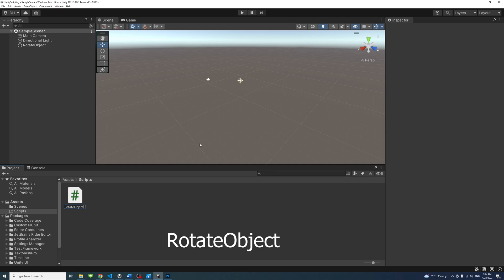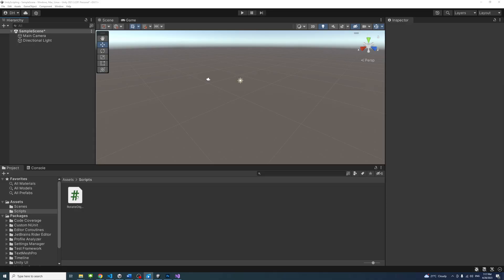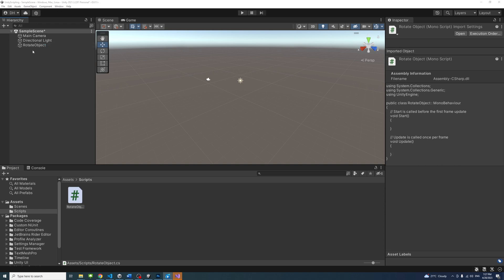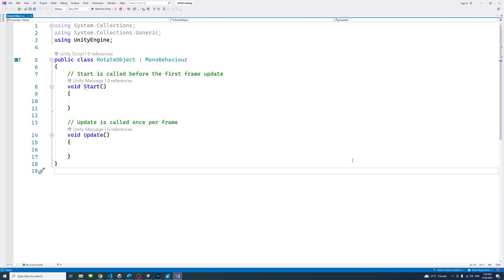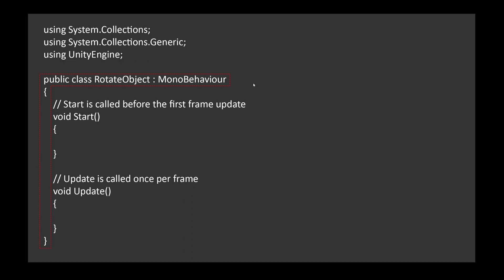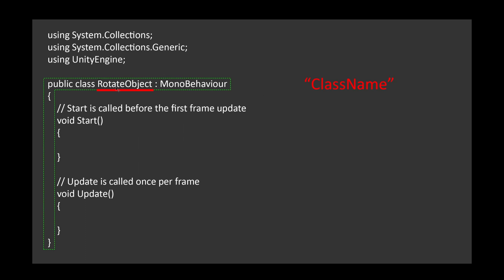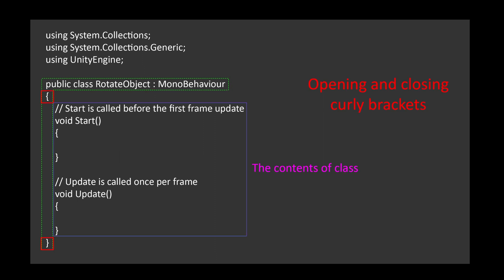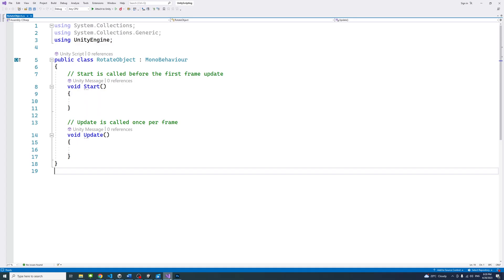Structure of C# Script in Unity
Unity uses C# (pronounced C-sharp) as its primary scripting language. C# provides powerful features for game development. Let's learn how to create and attach script files in Unity, and the standard content of the C# file.